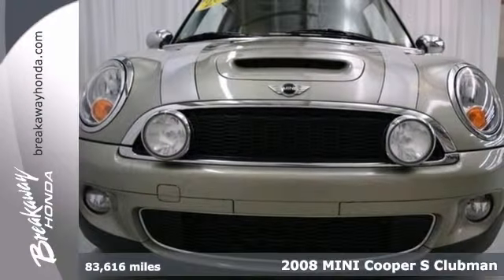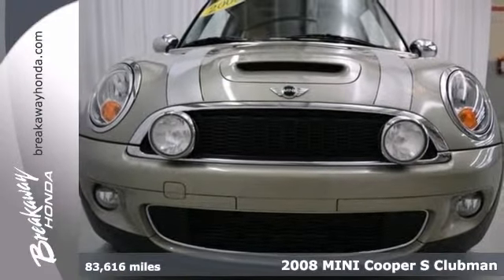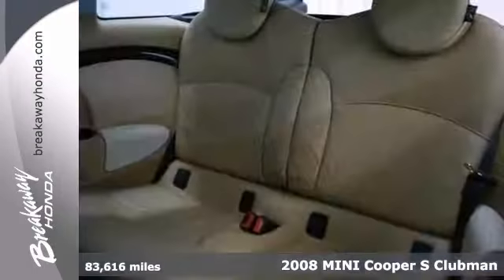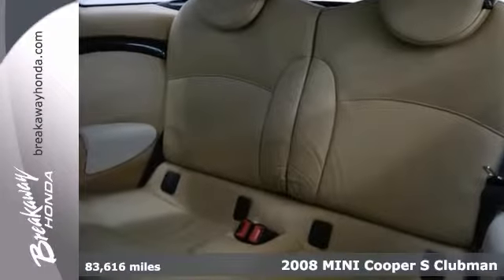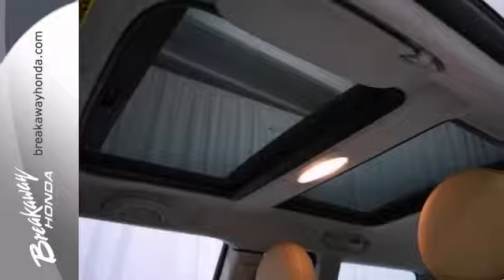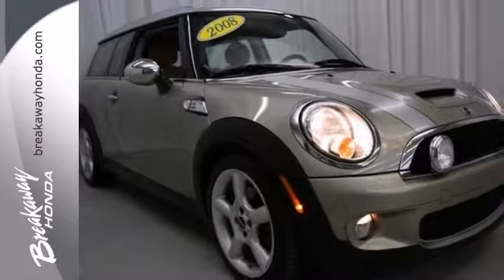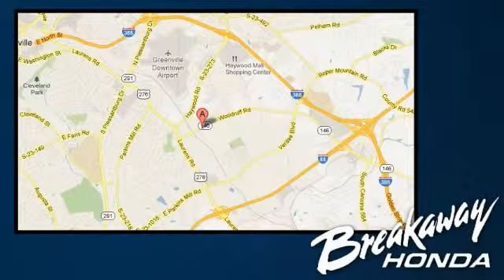2008 MINI Cooper S Clubman Greenville SC Easley, SC B40734A - SOLD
Year: 2008
Make: MINI
Model: Cooper S Clubman
Trim: 6 Speed Automatic
Engine: 4 Cylinder Turbo
Transmission: 6 Speed Automatic
Color: Sparkling Silver Metallic
Interior: Tuscan Beige
Mileage: 83616
Stock #: B40734A
Cold Weather Package (Heated Front Seats, Heated Mirrors, Heated Power Folding Mirrors, and Heated Washer Jets), Premium Package (Automatic Air Conditioning and Dual-Pane Panoramic Power Sunroof), Alloy wheels, AM/FM/CD w/6 Speakers, Remote keyless entry, and Silver Roof. Set down the mouse because this great-looking 2008 Mini Cooper S is the one-owner wagon you've been thirsting for. Designated by Consumer Guide as a 2008 Recommended Sporty/Performance Car. The quality of this superb Cooper S is sure to make it a favorite among our educated buyers.

Address:
330 Woodruff Rd